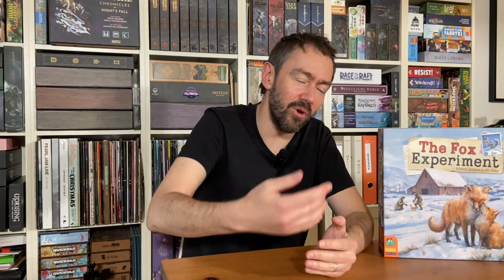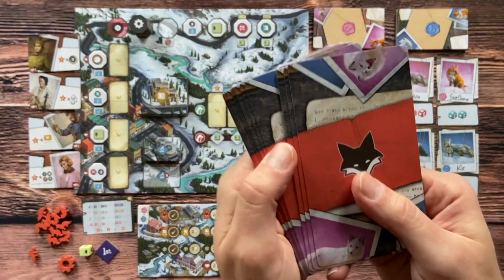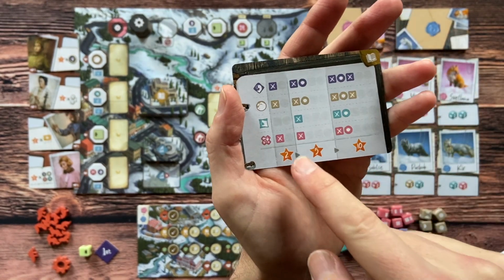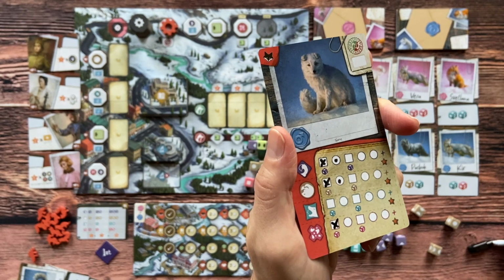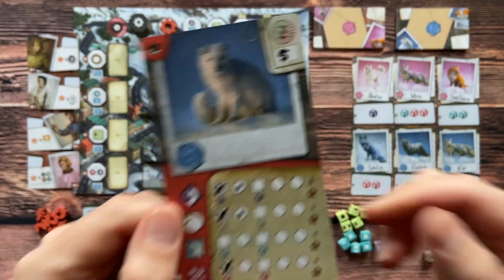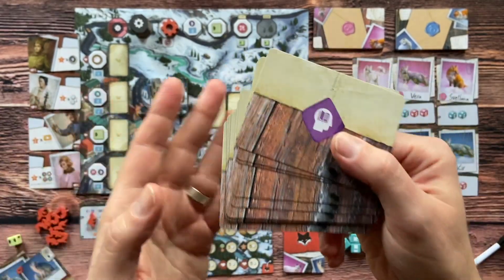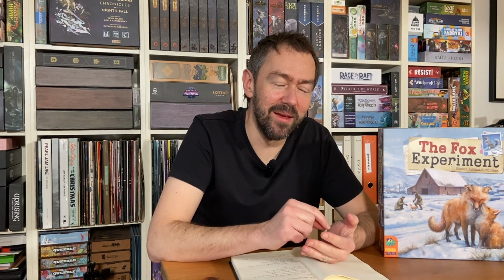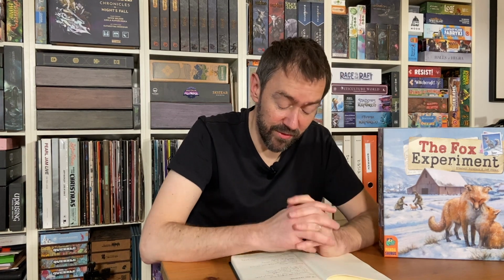🇬🇧 The Fox Experiment | how to play and review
[The game was gifted for review by Pandasaurus Games]

In "The Fox Experiment", you’ll breed your own domesticated foxes. In each round you'll select a pair of fox parents who have certain traits. You'll gain those specific trait dice, roll them, then try to move them around to make complete trait symbols which you'll then mark off on your pup card. You'll then gain trait tokens depending on how many traits you marked off which you'll use to upgrade tracks on your personal player board.

Chapters:
0:00 Introduction
1:44 Overview
19:53 Review